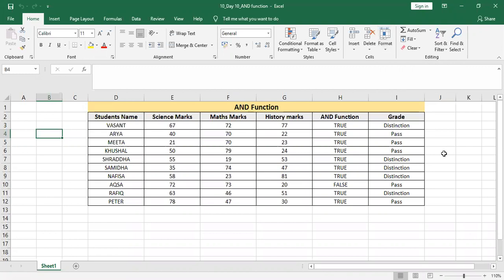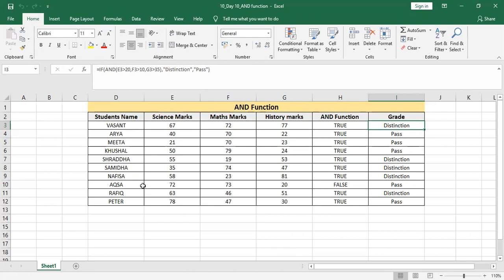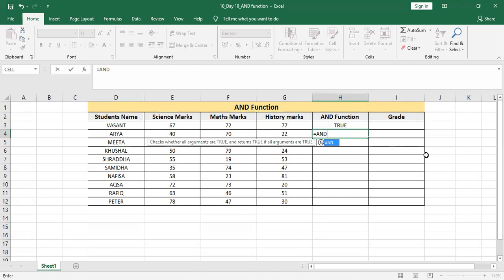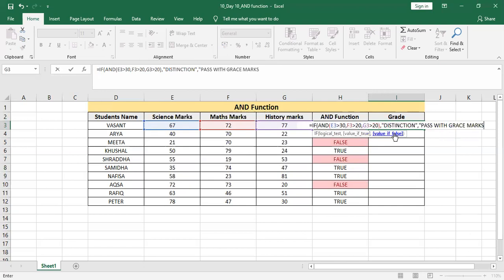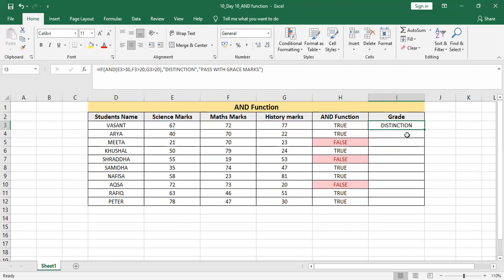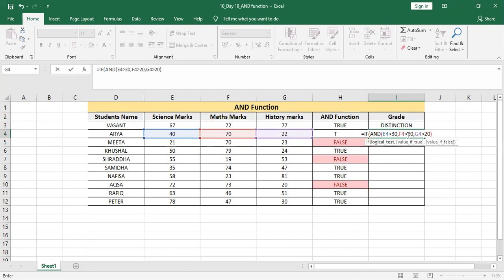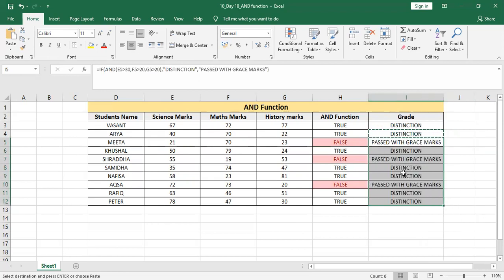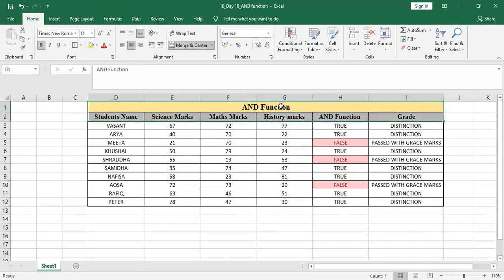DAY 10 | Easy Excel learning for beginners | AND function | IF(AND) Formula | FONT & BBORDERS Change